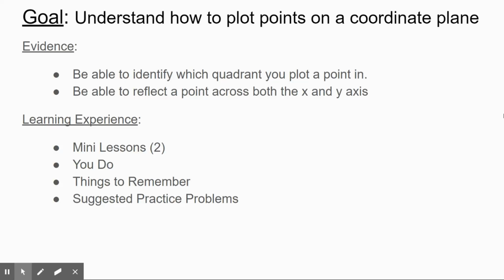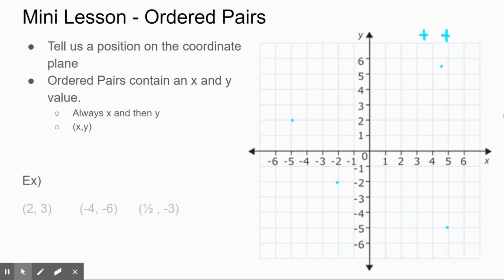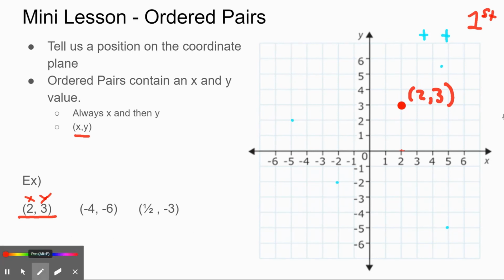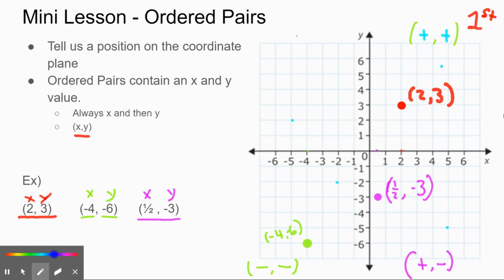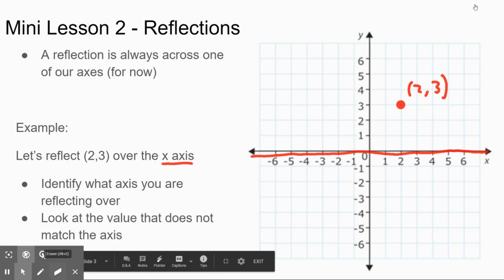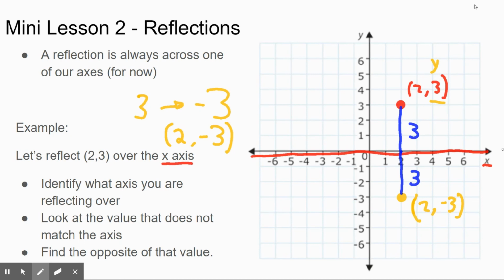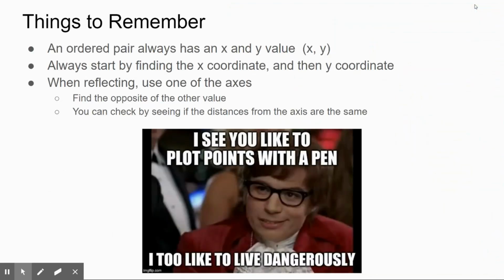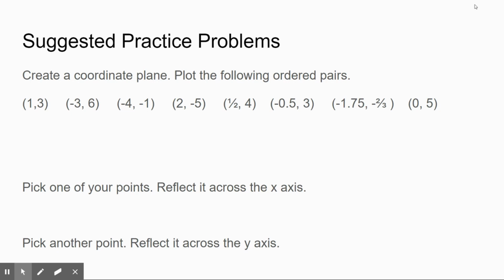Lesson 2.5 Plotting Points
In this video, you will learn how to plot a point on a coordinate plane. As a bonus, we are also going to going to talk about reflecting points across an axis. Thank you Mr. H for being so generous!